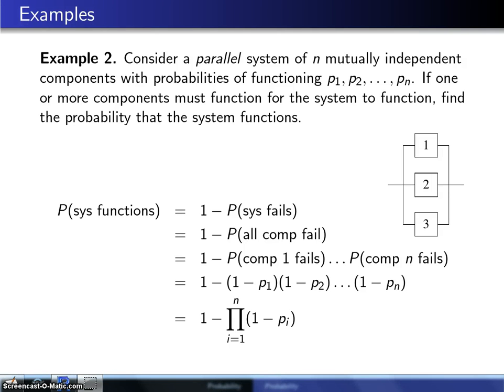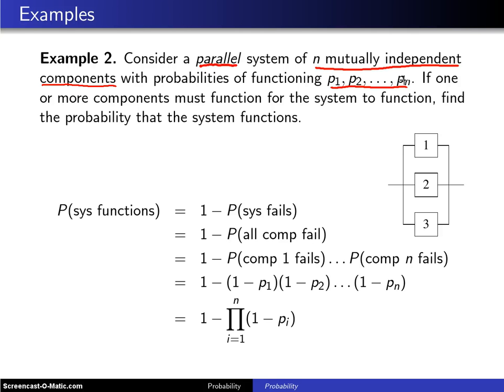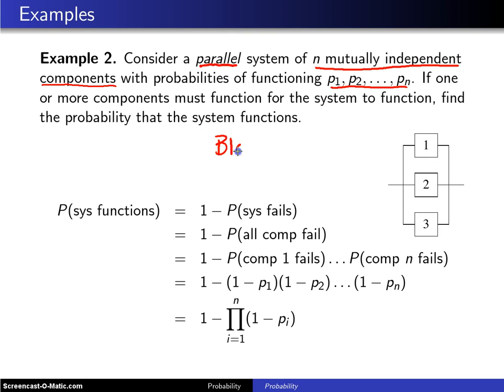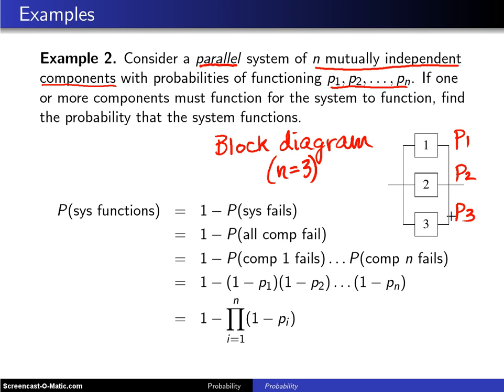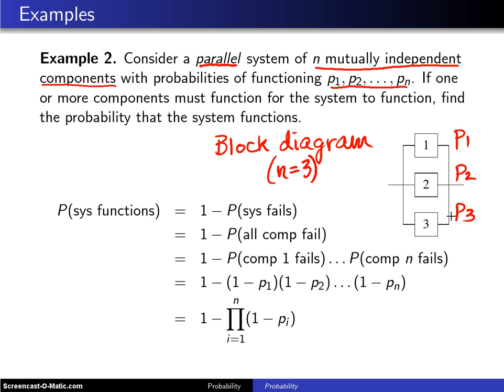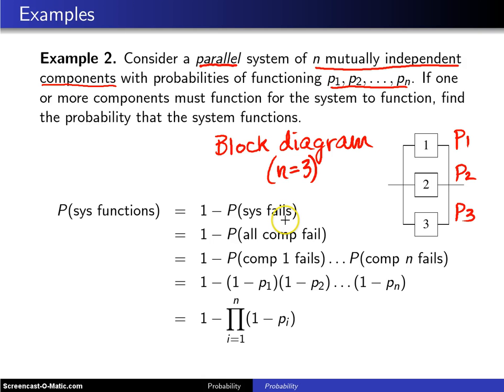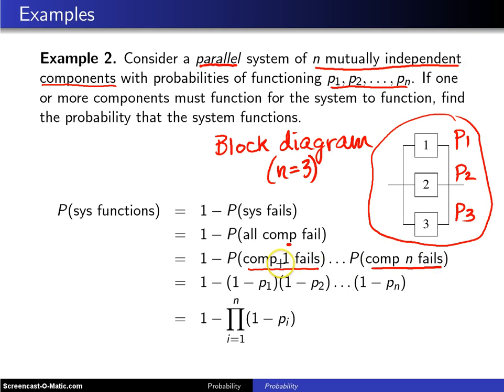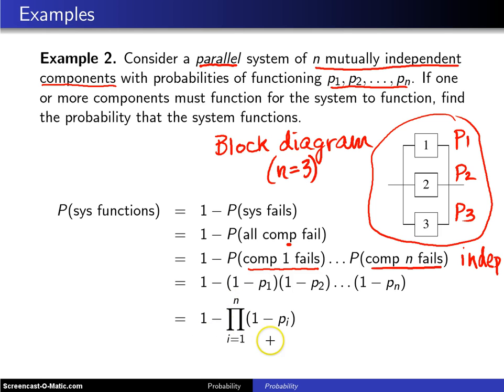Independence in a parallel system